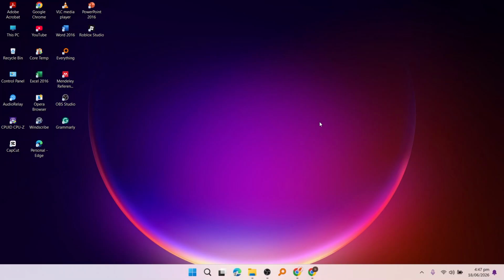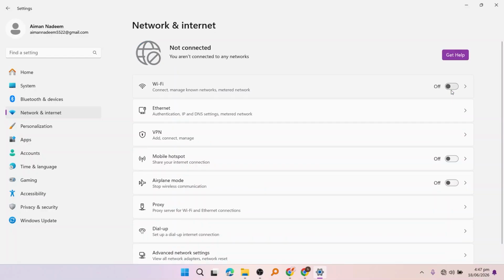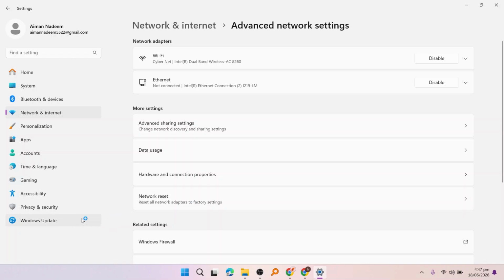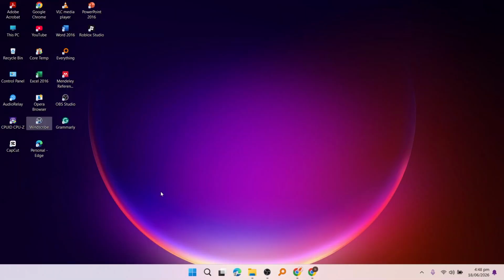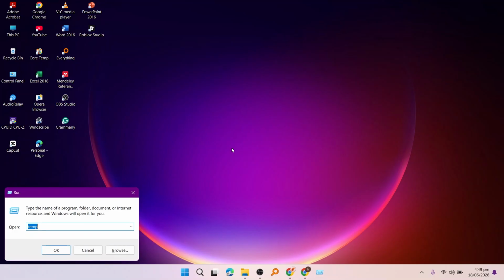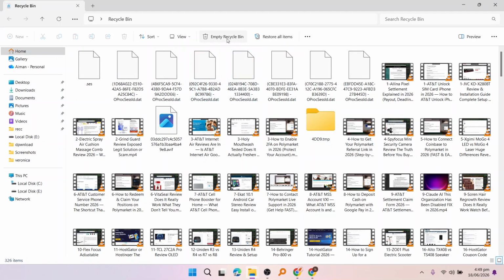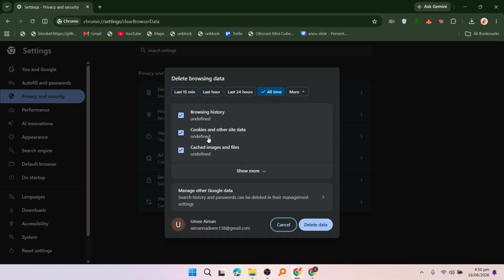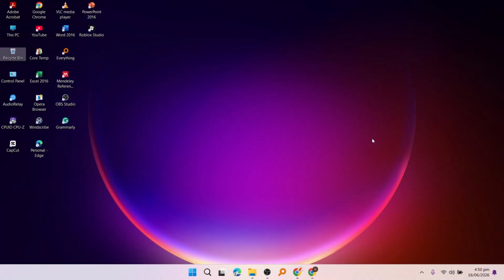How To Fix Fivem DLC Files Are Missing Or Corrupted: Easy Step By Step